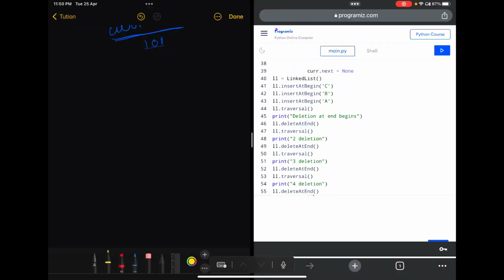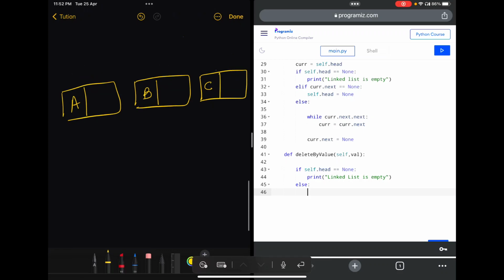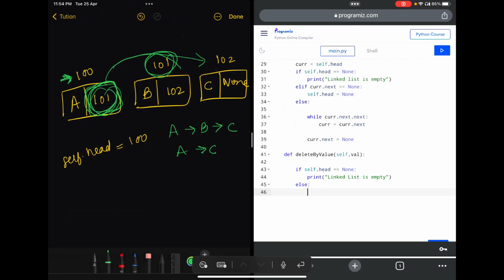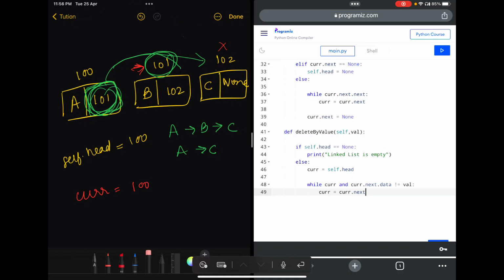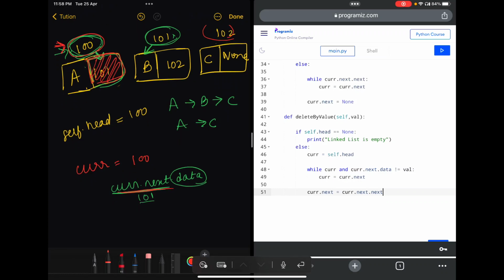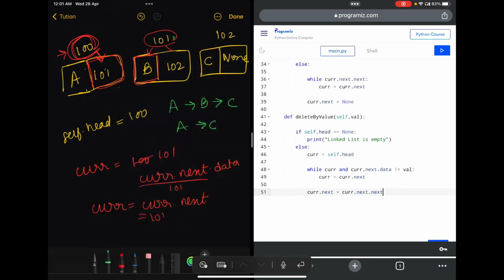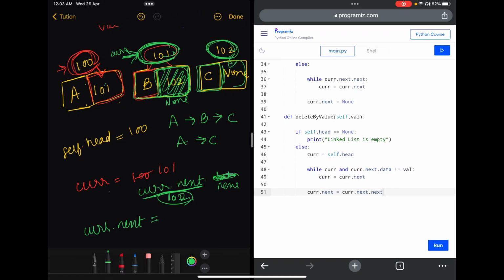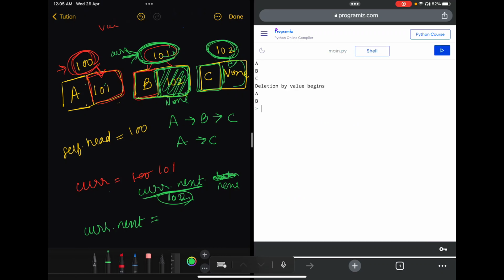SINGLE LINKED LIST | DELETION BY VALUE | PROGRAM-8 | PYTHON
Hello everyone, in this video we are going to learn how to delete a node by value in a linked list using python.